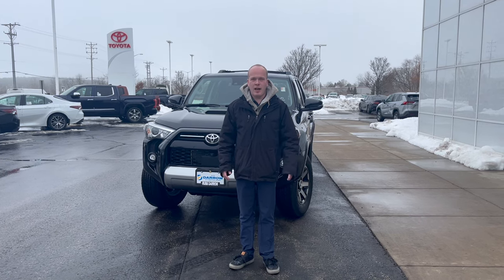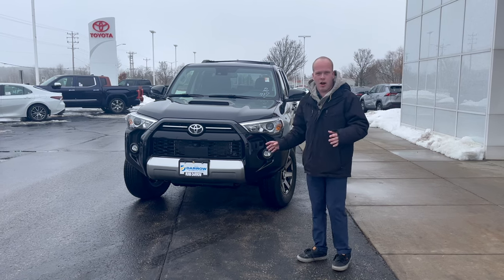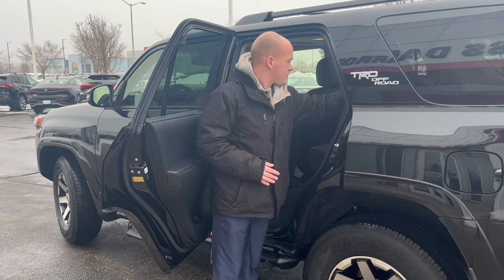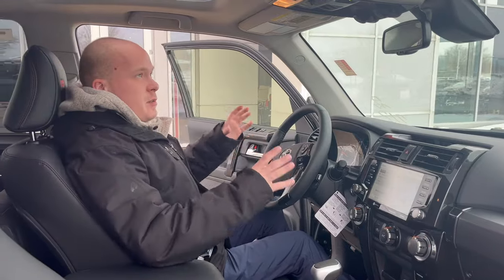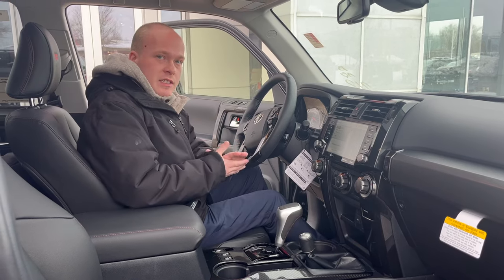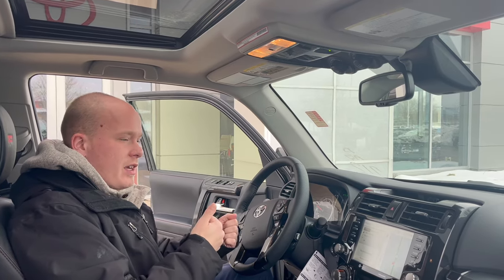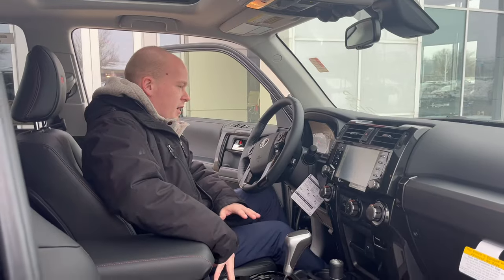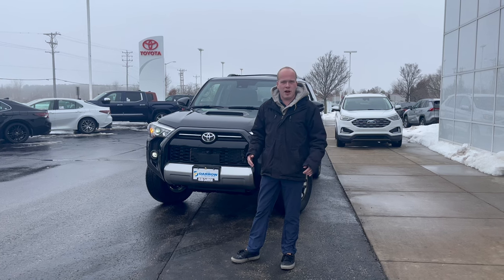Russ Darrow Toyota Vehicle Walkaround Toyota TRD Off-Road 4Runner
Adventure awaits with the Toyota TRD Off-Road 4Runner! 🌲⛰️ Dominate any terrain with confidence and style in this rugged beast. Whether you're hitting the trails or navigating city streets, the TRD Off-Road edition is built to handle it all. With its powerful engine, advanced off-road capabilities, and sleek design, the 4Runner is the ultimate companion for every journey. Get ready to unleash your inner explorer!

Click the link here or in our bio to check out our 4Runner inventory today